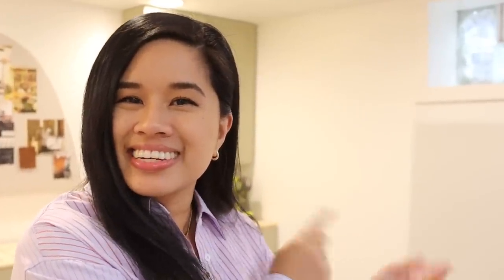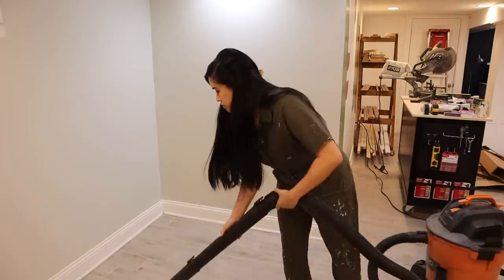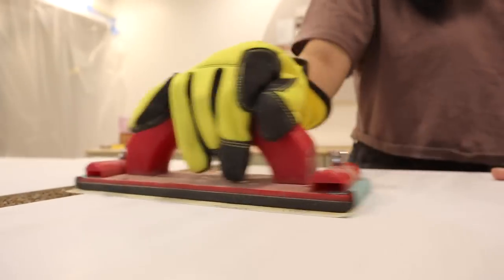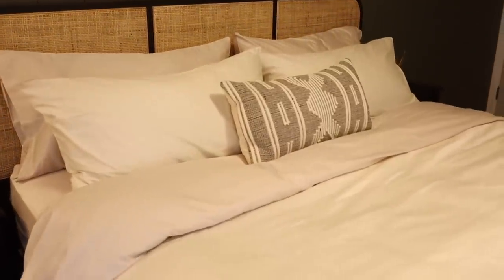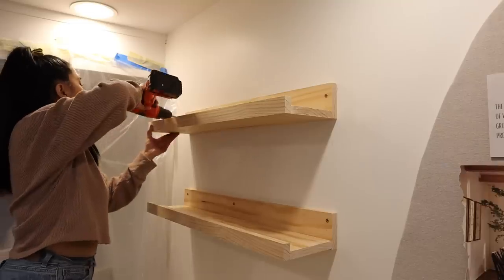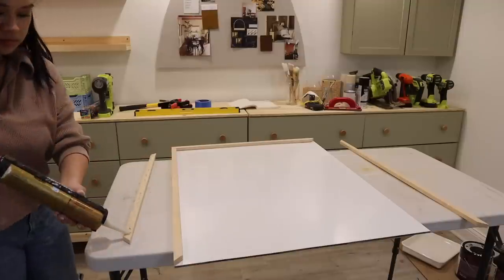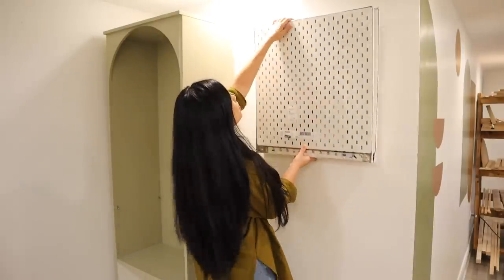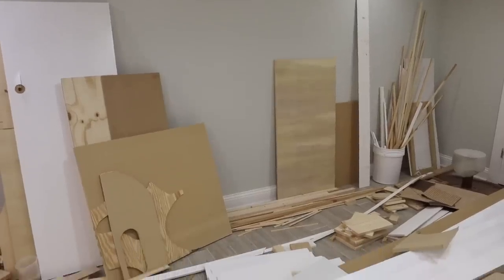DREAM DIY WORKSHOP MAKEOVER REVEAL! | IKEA Arch Hack + Tool Organization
Get $20 off any Brooklinen order over $100 with code TINA:

We are FINALLY completing the workshop and with a few DIYs. We're hacking an IKEA bookcase, creating a custom whiteboard and floating shelves! This is absolutely my DREAM workshop and I cannot wait to start working on more projects in here. What do you all think?!